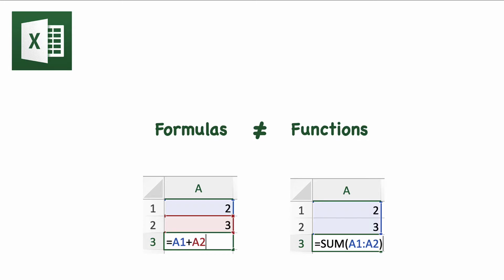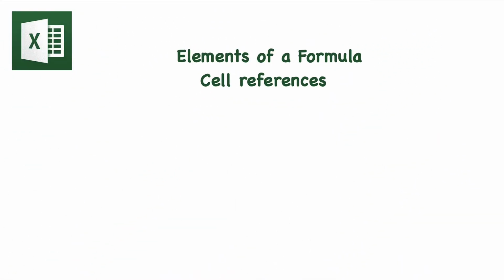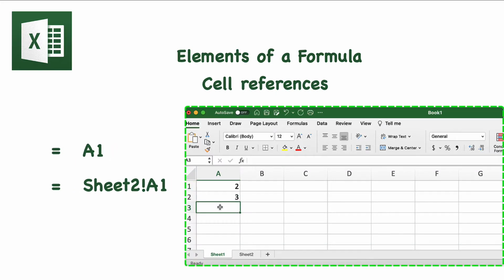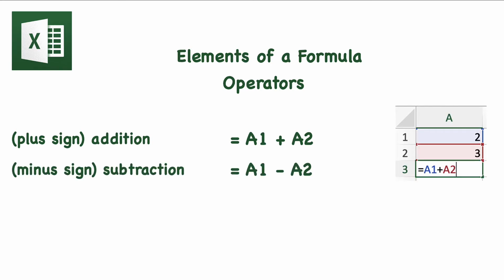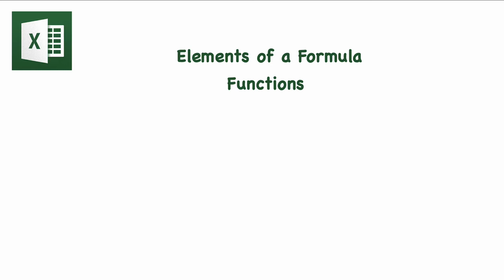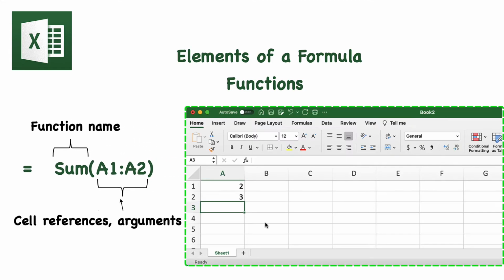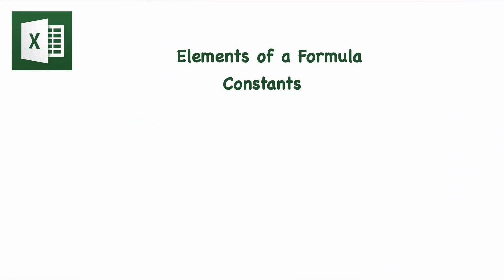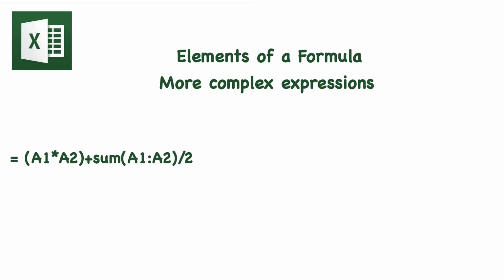MS Excel: Formulas and functions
In this video I will show you one of the biggest advantages that MS excel offers:
That is the ability to use formulas and functions to help you with simple or complex calculations.
I will show what are the elements of a formula and how to insert them into the spreadsheet.

This video screencast was done on a MAC OS computer with MS Excel 365 version, principles can be use for Windows OS computer with similar version.